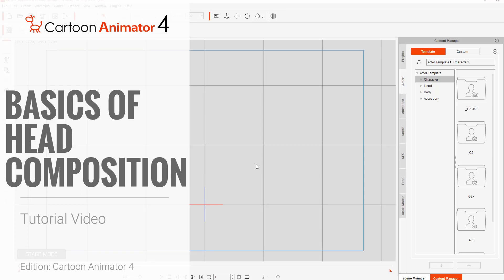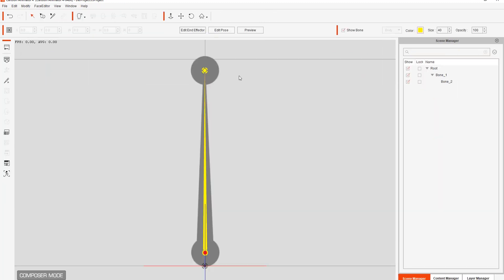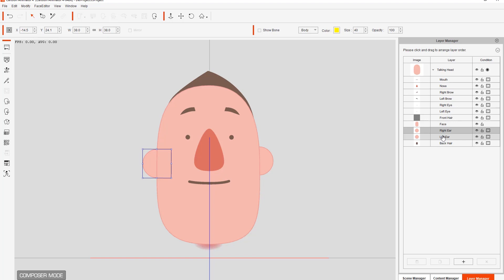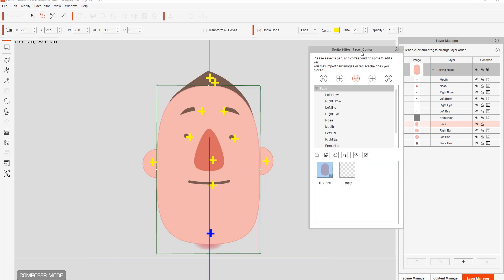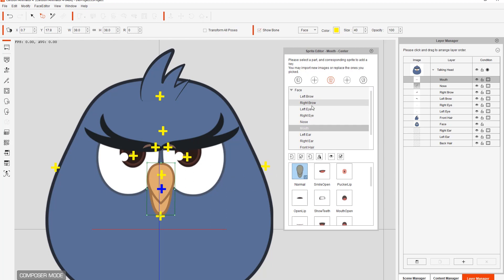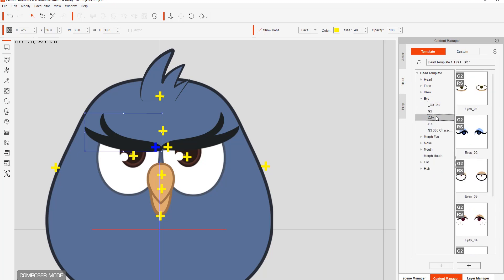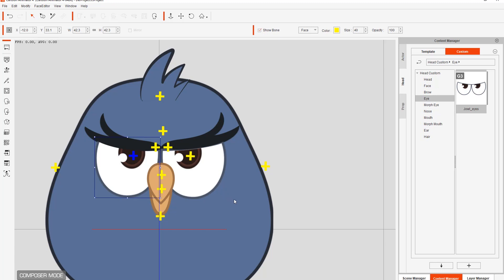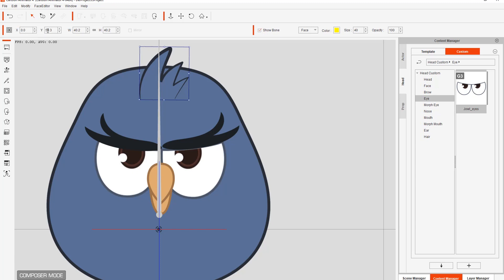Cartoon Animator 4, 360 Head Tutorial - Basics of Head Composition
Cartoon Animator 4 enables artists, illustrators, cartoonists and designers to easily create animatable 2D characters from static images, photos, paintings, and even layered Photoshop PSD. The 2D Bone Editor has all the tools to successfully structure sophisticated bone rigs. Users can use pins to constrain areas to selected bones and optimize subdivision topology for smoother bending effects. Save effort on custom bone-rigging and key frame animation by providing full facial and body rigged character templates allowing users to utilize shared bones structures while enjoying a huge library of cartoon motions.

This tutorial covers the basics of the components of a standard G3 character head.  You'll learn all about bones vs. sprites on the face, as well as how to replace facial features in order to customize your character's head.

0:23 Component Overview
5:54 Feature Replacement